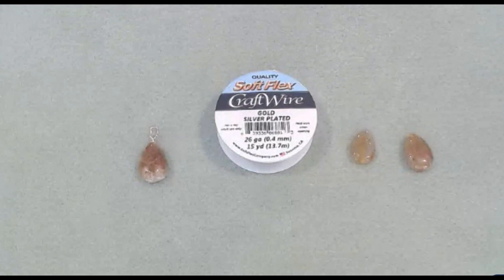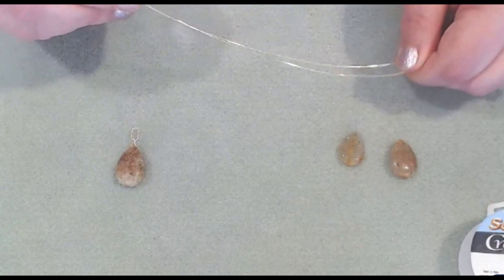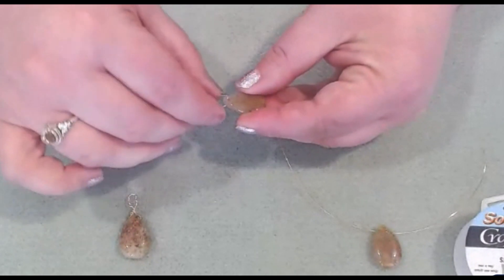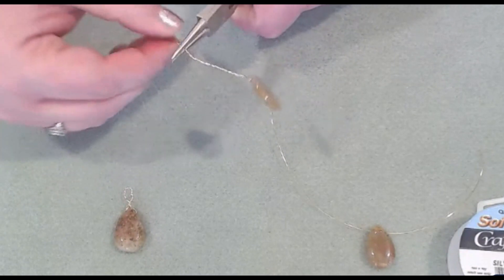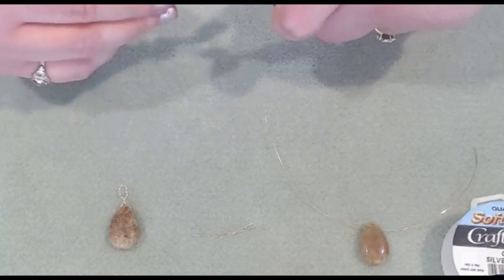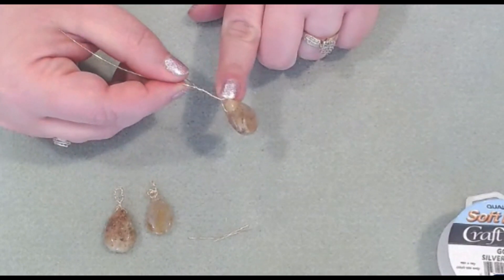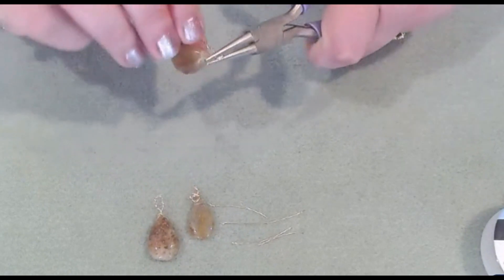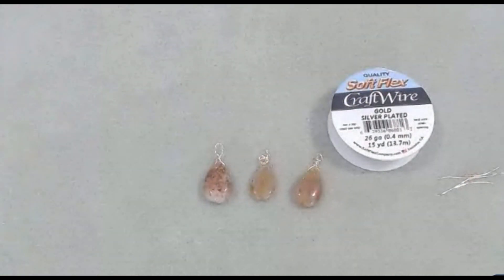How to wire wrap a briolette using softflexcompany craft wire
You can see more of my designs on Instagram